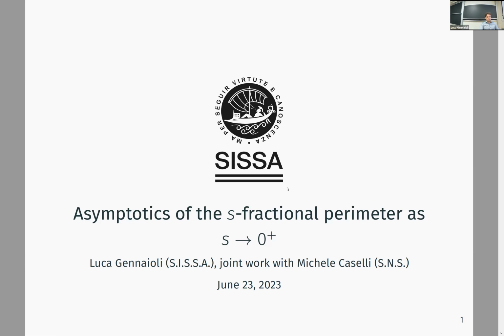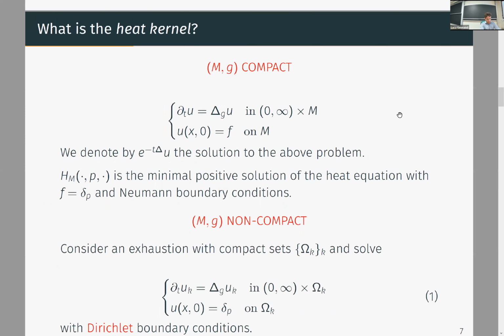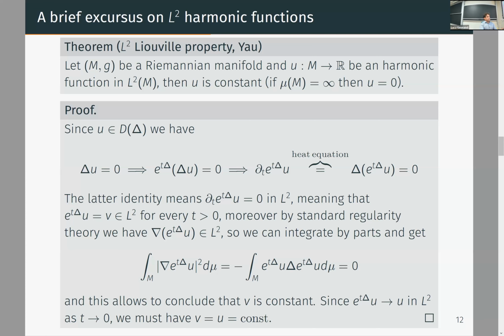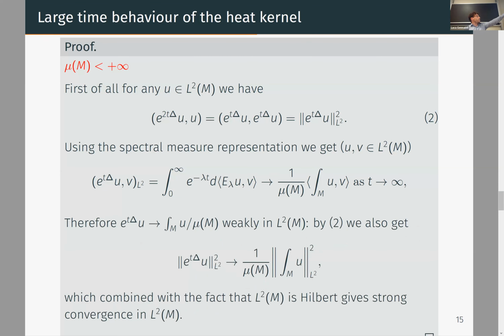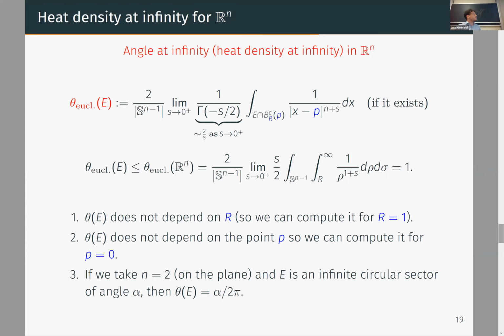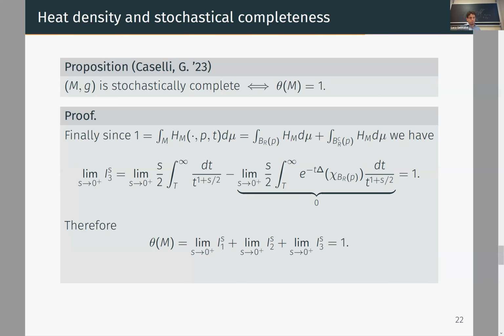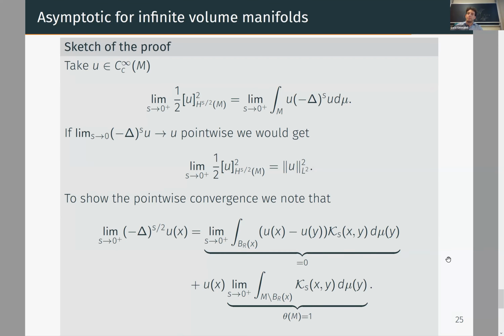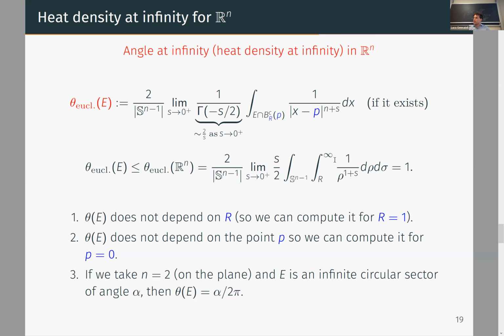AJS - Luca Gennaioli - Asymptotics of the fractional s-perimeter as s → 0+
Luca Gennaioli (SISSA)

Asymptotics of the fractional s-perimeter as s → 0+

Abstract:
Over the last few years fractional calculus has been thoroughly investigated, proving to be an effective tool for describing many physical phenomena where long range (non-local) interactions are present.

In this talk we are going to discuss the notion of fractional s-perimeter on a (possibly weighted) Riemannian manifold: we will show that the behaviour of such a quantity in the limit as s → 0+depends on whether the measure of the manifold is finite or not. Such an analysis has been already performed by Figalli et al. in the Euclidean space ('12), while for the Gaussian space it has been carried out by Pallara et al. ('22).

All of our analysis is performed via a careful study of the heat kernel, which turns out to be the main tool to derive interesting geometric and functional properties of the s-perimeter.
This is a joint work with Michele Caselli.